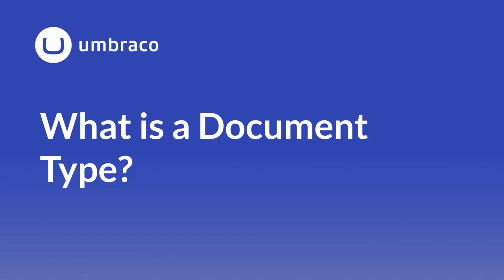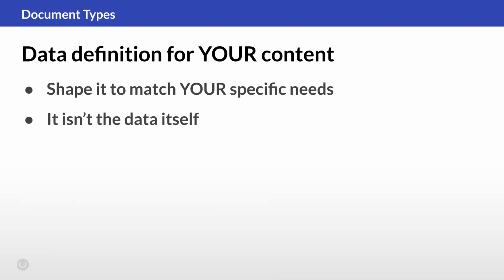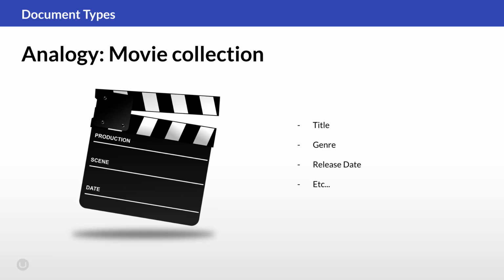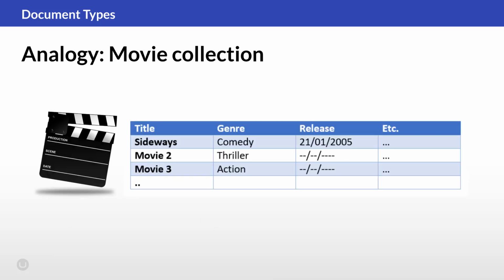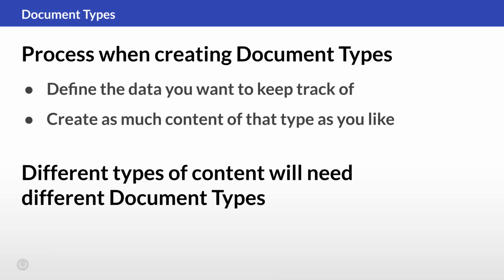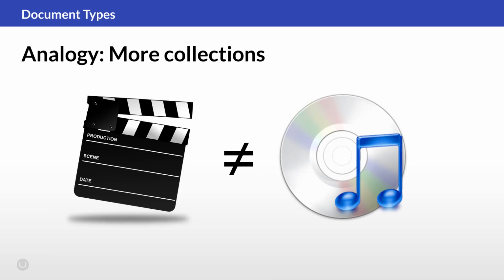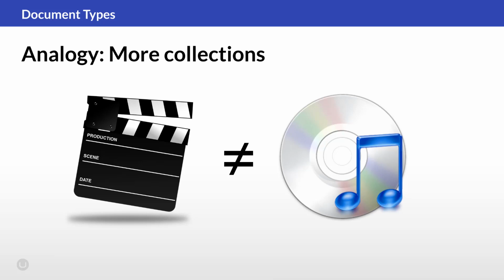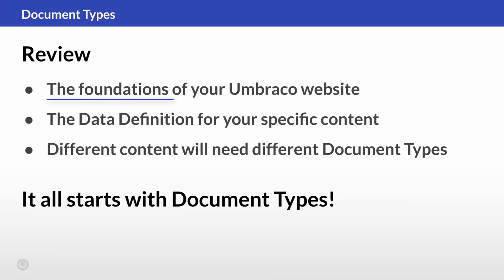Document Types in Umbraco: What is a Document Type?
This video covers the most important thing that you need to learn about Umbraco. Understanding the concept of Document Types and how to work with them is the foundation of your Umbraco knowledge.